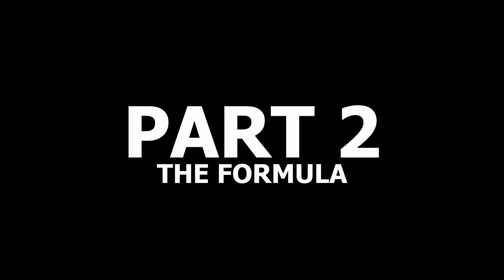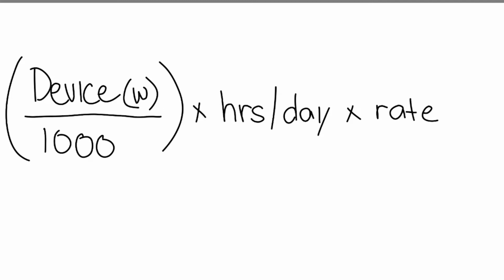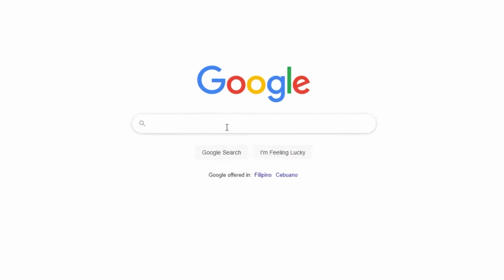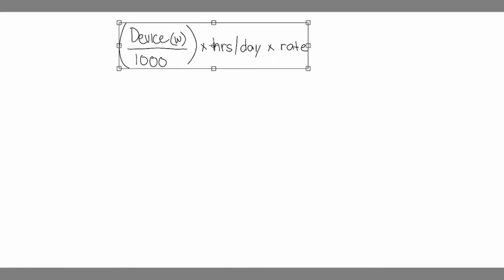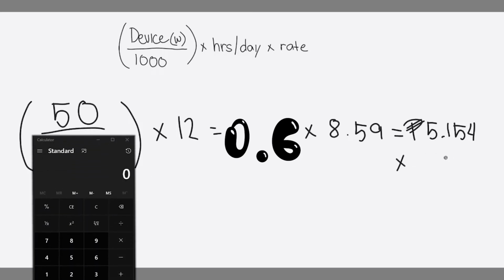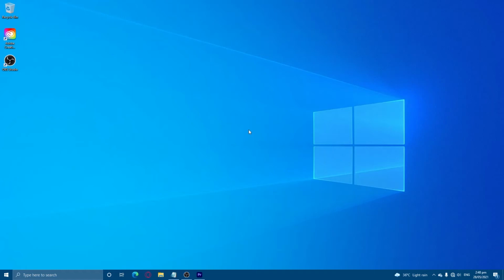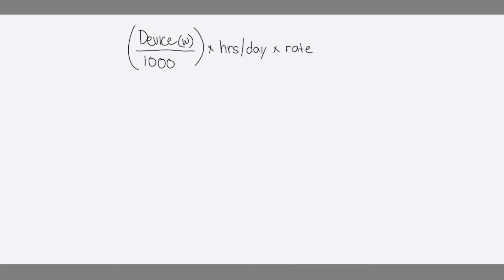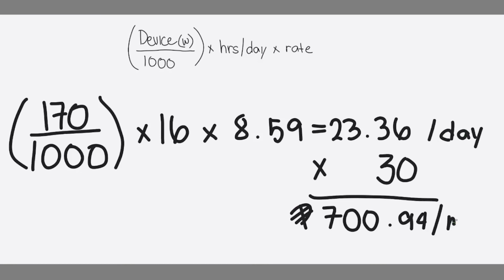Calculating your device's monthly electricity cost